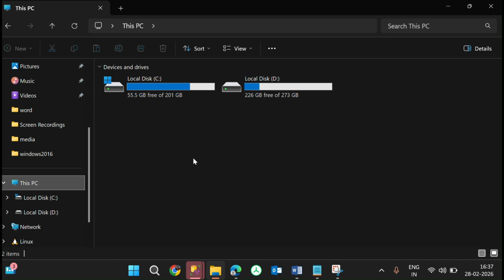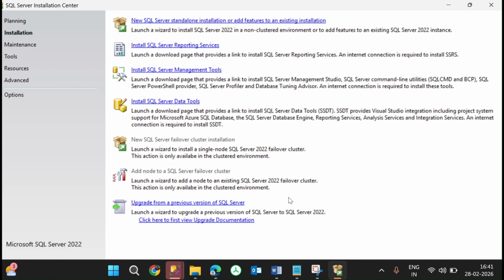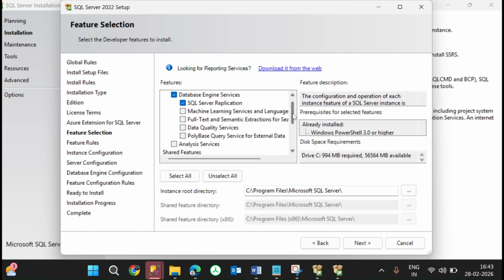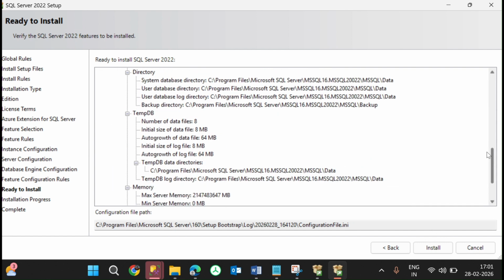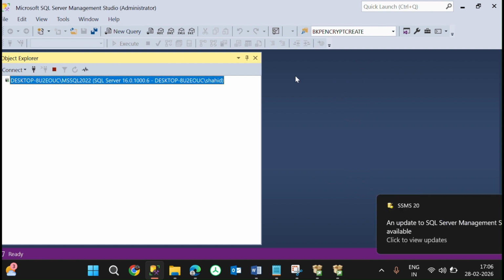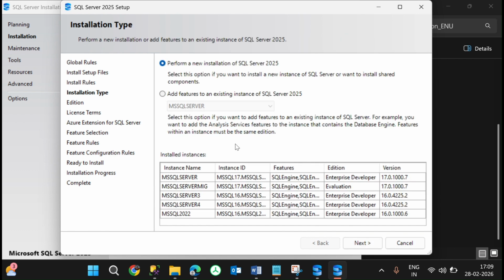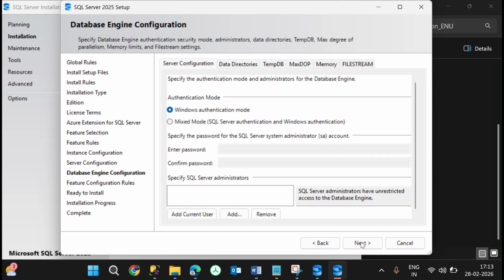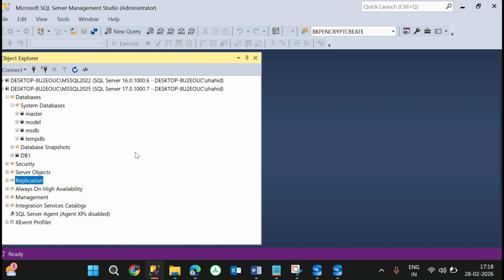SQLSession11 Installation of SQL server 2022 and 2025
In this video, I will guide you through:

✅ Downloading SQL Server 2022
✅ Installation Center overview
✅ Selecting Database Engine Services
✅ Instance configuration (Default / Named Instance)
✅ Server configuration settings
✅ Authentication Mode (Windows & Mixed Mode)
✅ Adding SQL Server Administrators
✅ Installation completion & verification

This tutorial is perfect for:

Beginners learning SQL Server

Students preparing for DBA roles

IT professionals setting up lab environments

Anyone practicing database administration